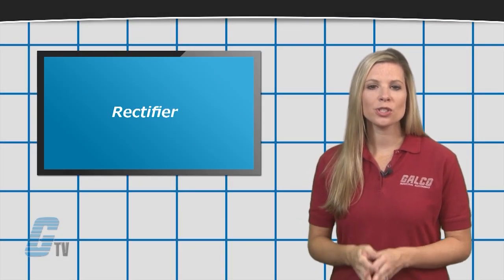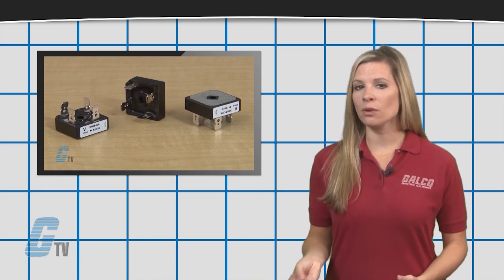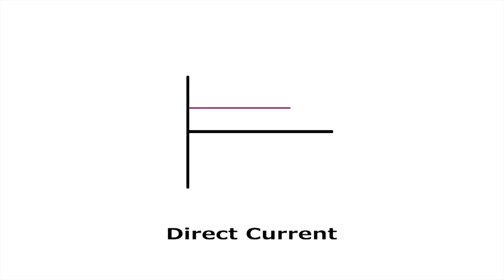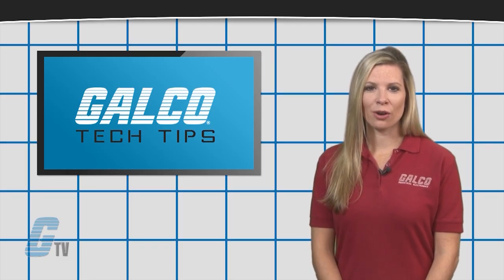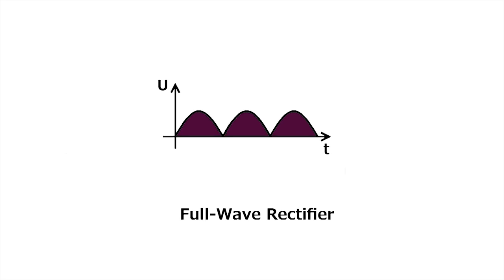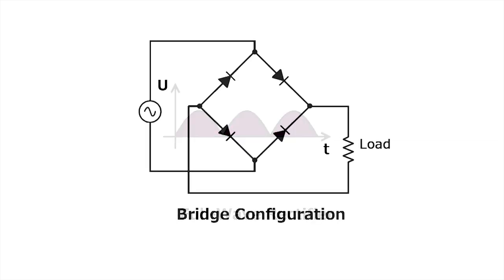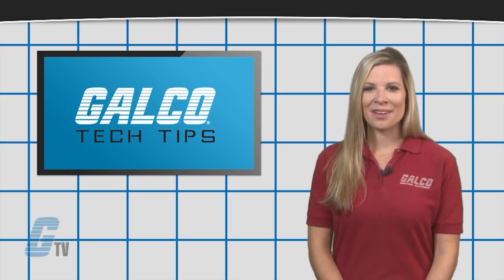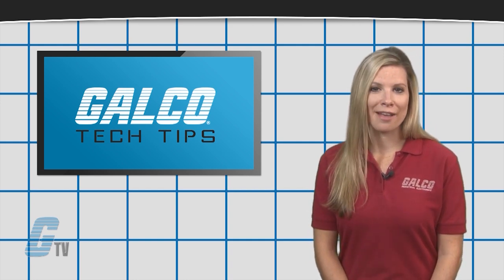Rectifiers: Converting AC Power to DC Power - A GalcoTV Tech Tip | Galco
What Is A Rectifier - Tech Tip presented by Galco TV.